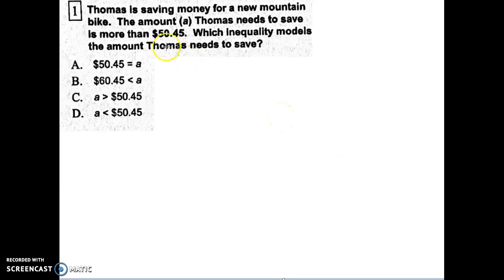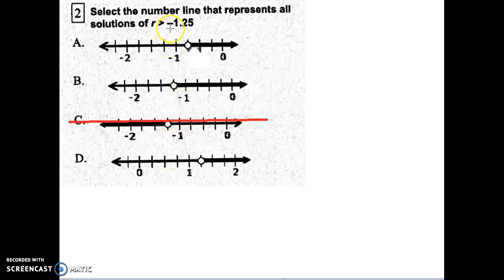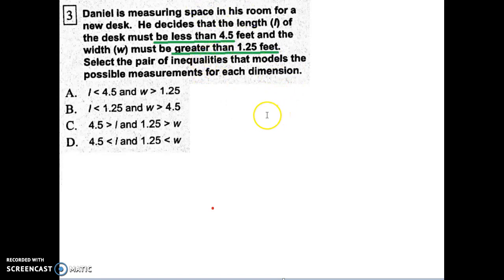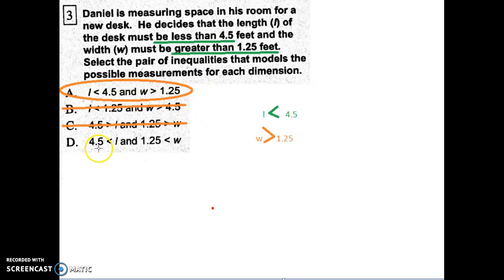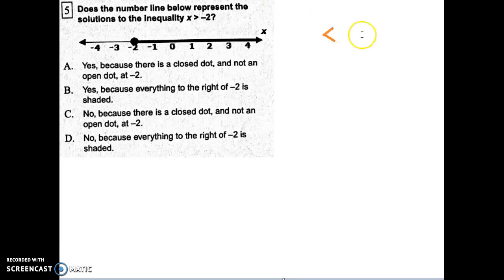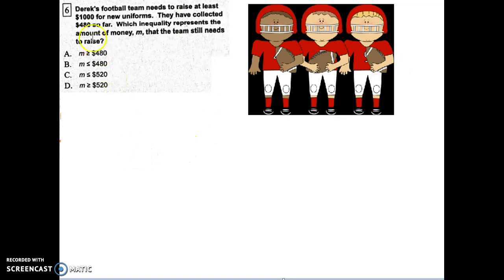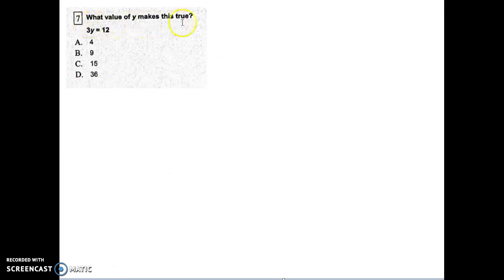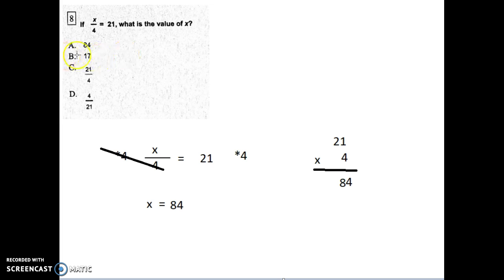Equations and Inequalities Review - Study Guide